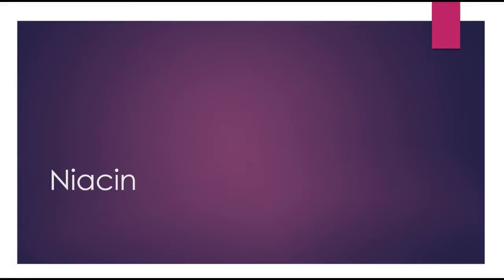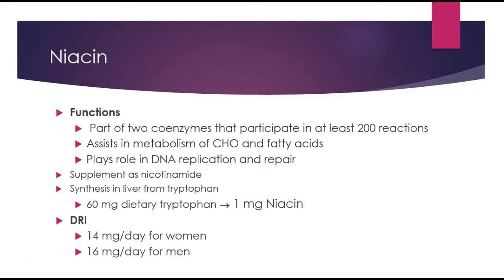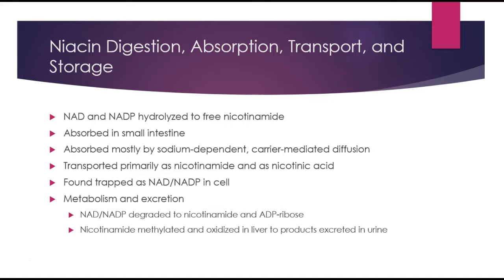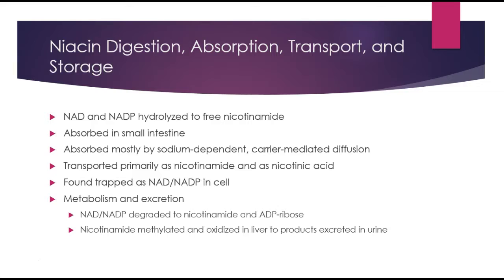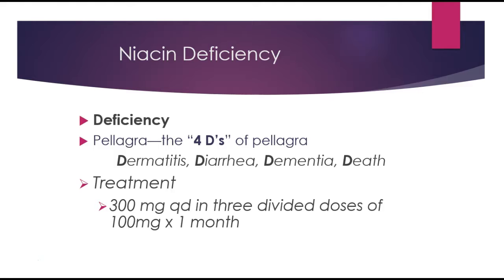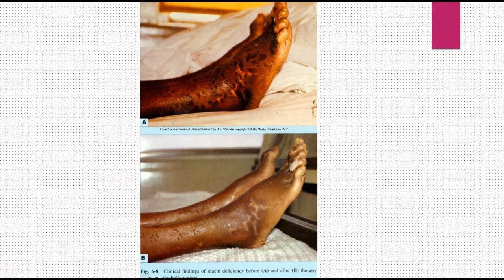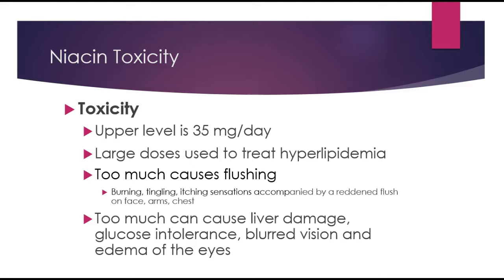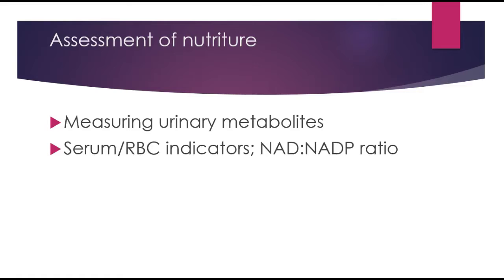APN 615 Week 2: Niacin